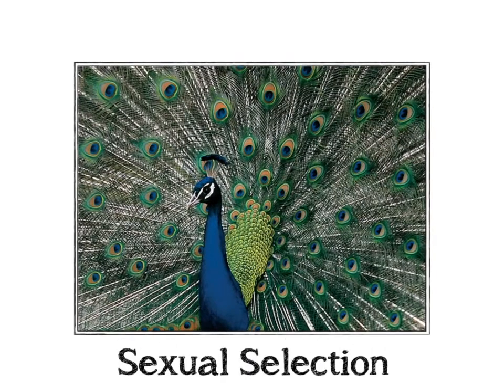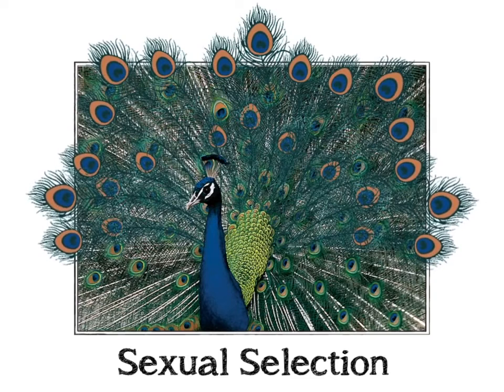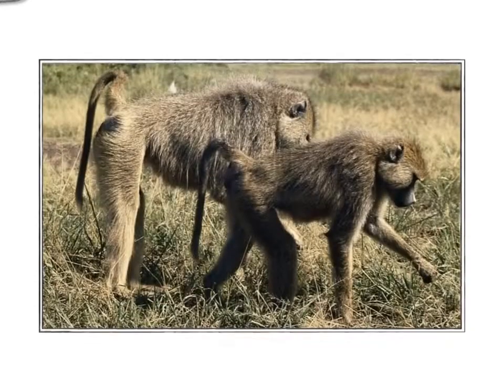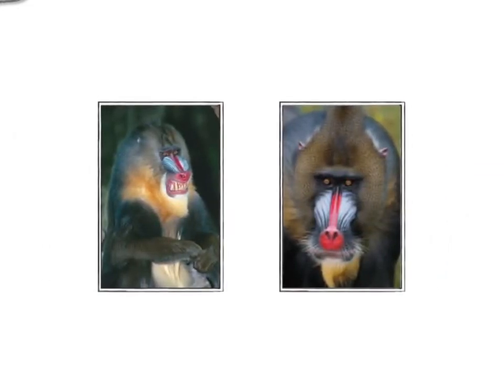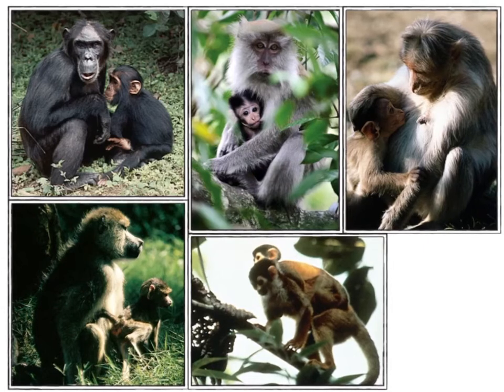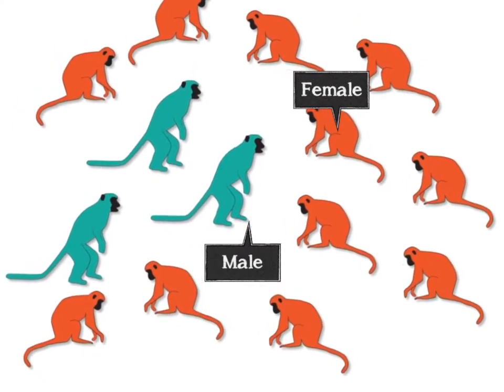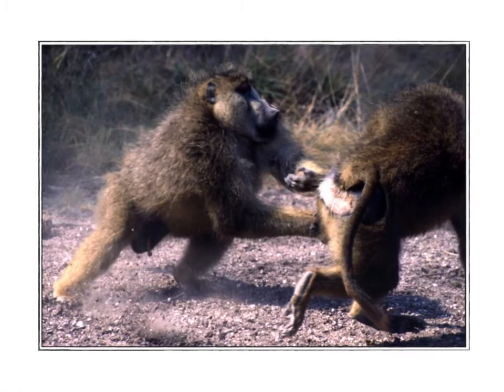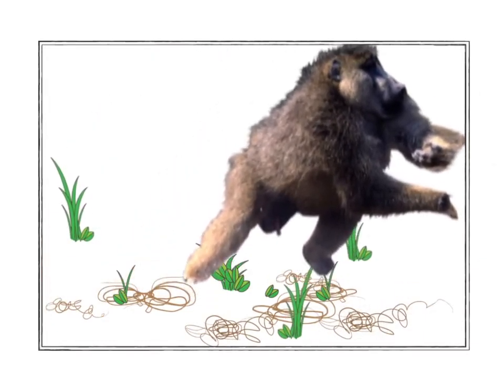Understanding Evolution - Sexual Selection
WW Norton needed a sizable batch of animations for their Anthropology discipline. Scripts were provided (for careful interpretation by our Art Director) as well as some basic art and photography. Storyboards were produced combining the provided materials with a fair amount of visual elements created by our team. This led to an initial demo for client approval, allowing us then to begin mass production. Progress was carefully tracked internally on Google Drive, and a separate schedule provided to the client with iterations posted on our server. The client was so happy with the end results, that a second batch was commissioned for us to produce.